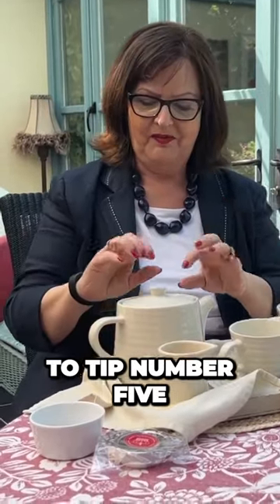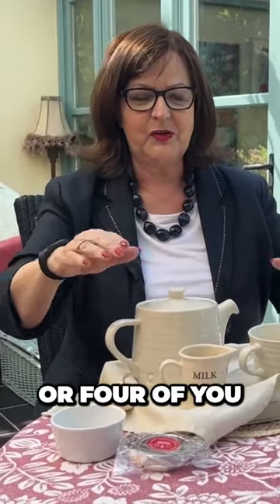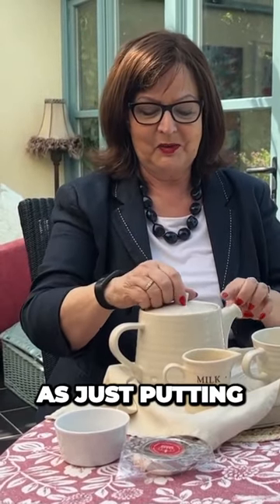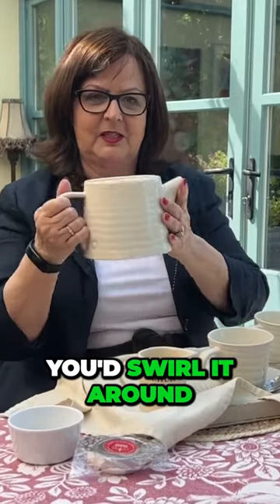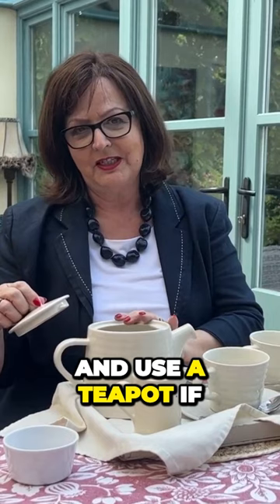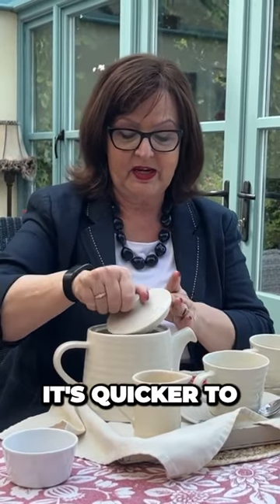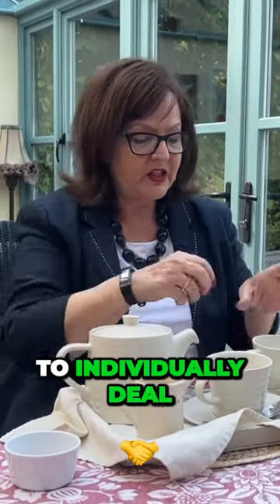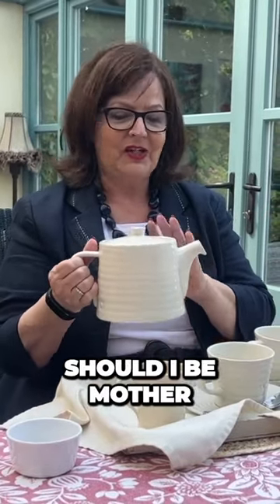Want Perfect Tea? Why Using a Teapot is a Game Changer ☕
Chapters
00:00